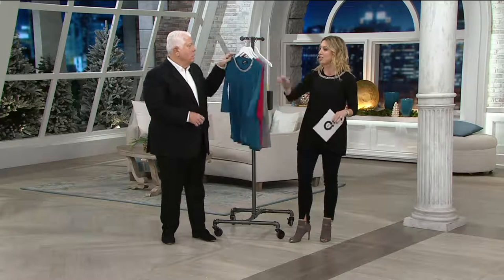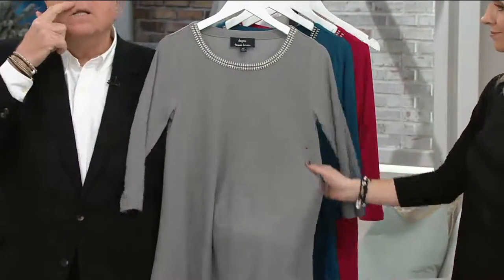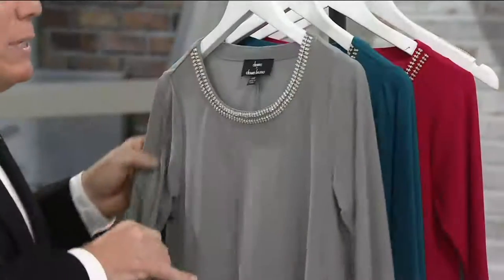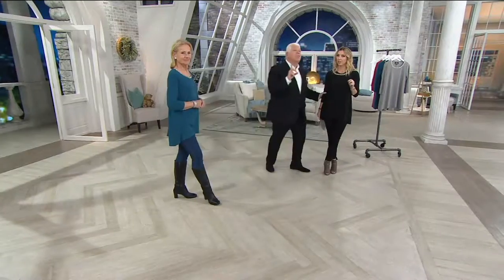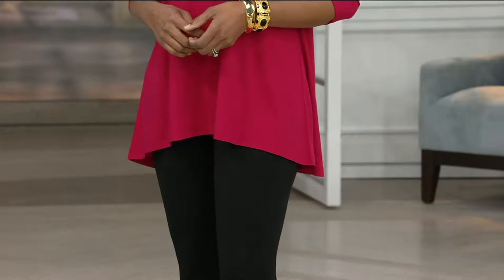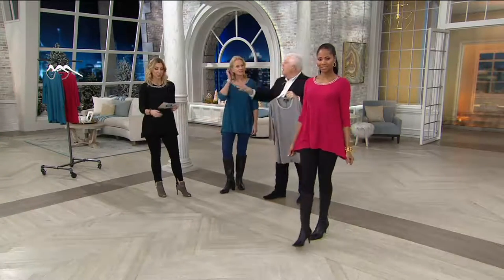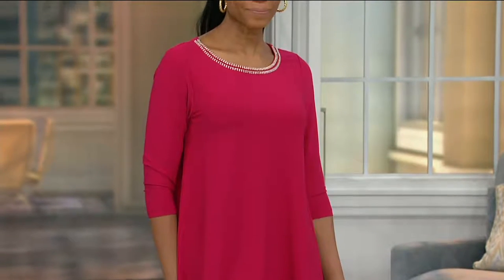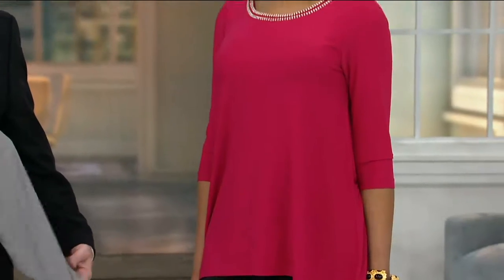Dennis Basso Caviar Crepe Knit A-Line Top with Embellishment on QVC